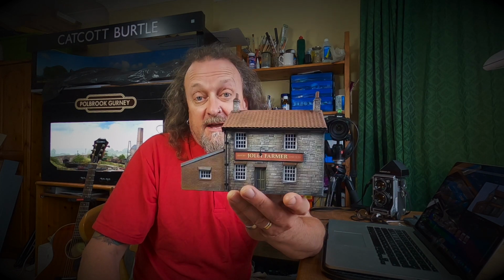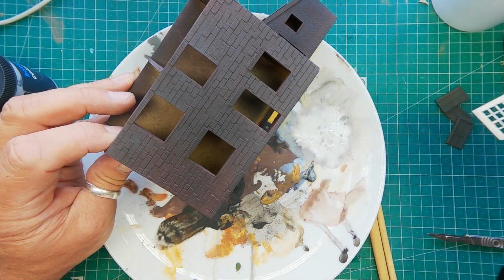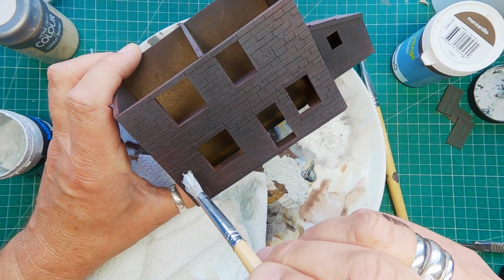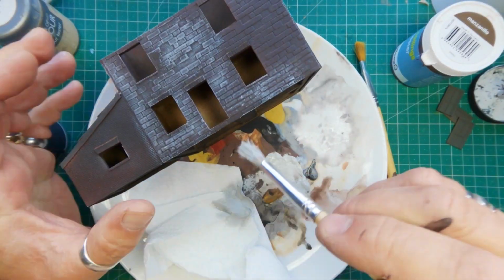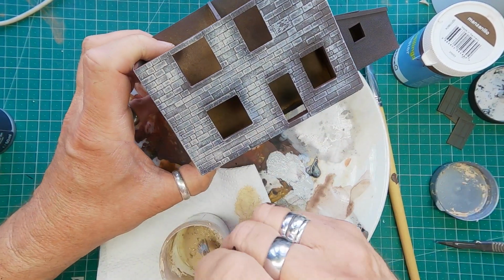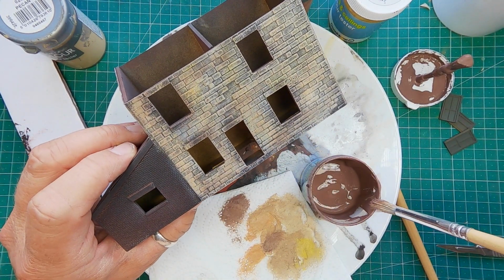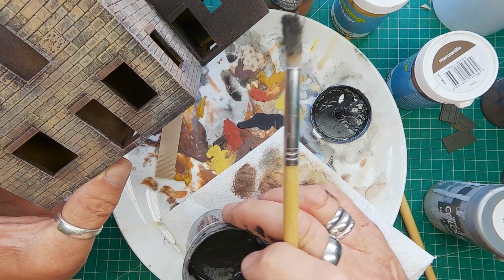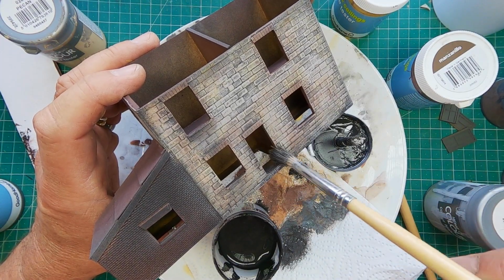Model Rail How To... Achieve a painted stone finish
In the first of a two-part video, Chris Nevard shows you how to achieve a realistic stone finish with your painting. This video accompanies the Model Rail Skills Station article in Model Rail issue 290, on sale on August 5th.